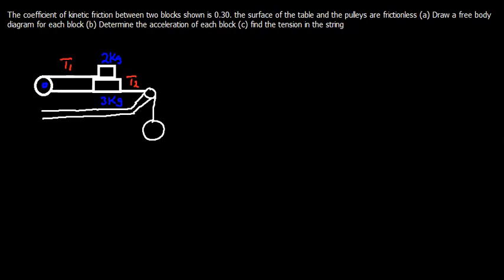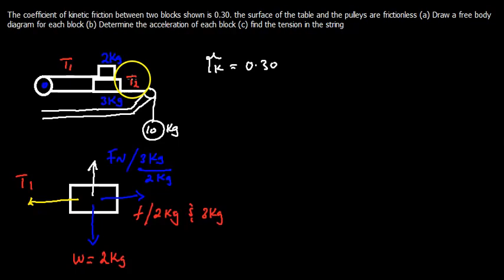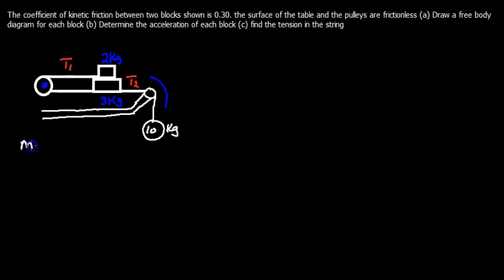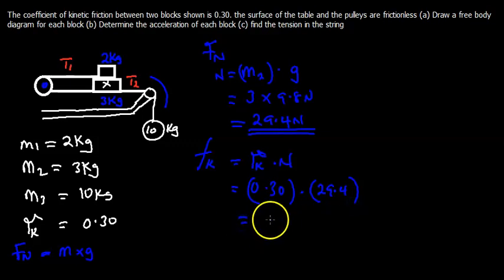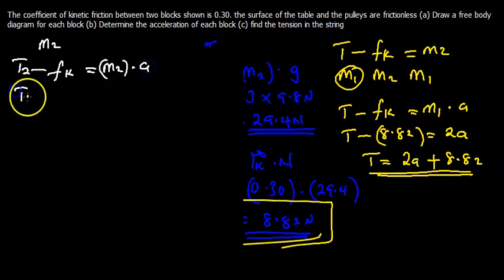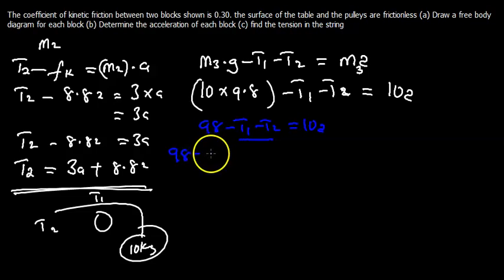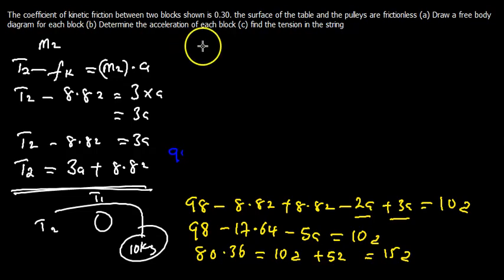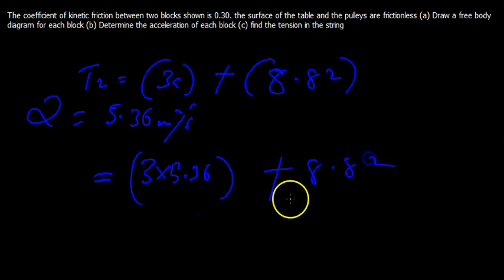The coefficient of kinetic friction between two blocks is 0.30. the sur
🔍 Problem Statement:
Three blocks are connected by strings with friction between two of them. The coefficient of kinetic friction is 0.30, and the pulleys are frictionless. We need to find:
1. The acceleration of each block.
2. The tensions in the strings.

📝 What You’ll Learn:
✅ How to draw free-body diagrams for each block.
✅ How to apply Newton’s Second Law with friction.
✅ How to solve a system of equations for acceleration and tension.

📊 Key Results:
- Acceleration (a):5.36 m/s²
- Tension (T₁): 19.5 N
- Tension (T₂):24.9

💡 Perfect for:
- High school & college physics students
- AP Physics 1 & C exam prep
- Anyone who loves problem-solving!